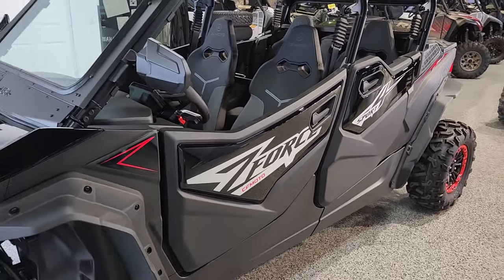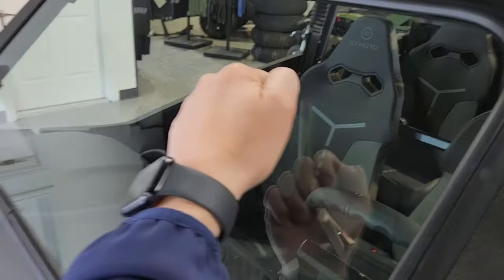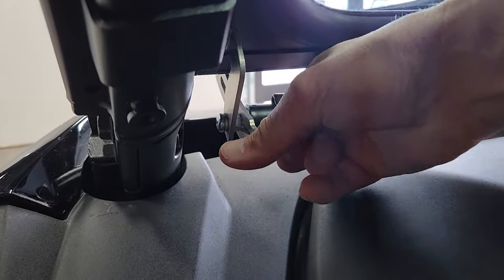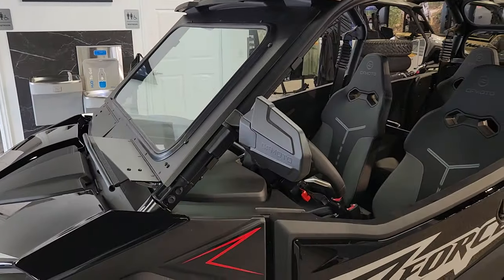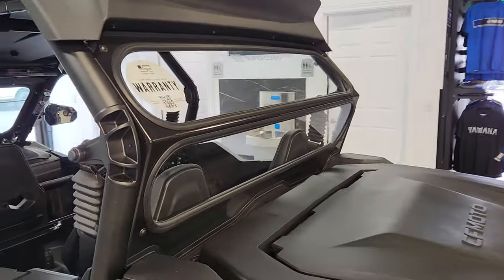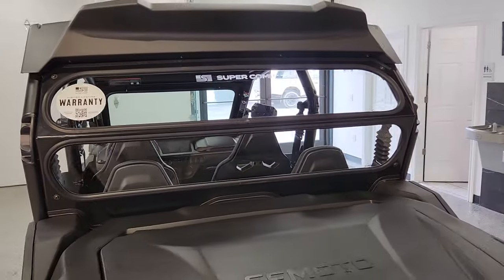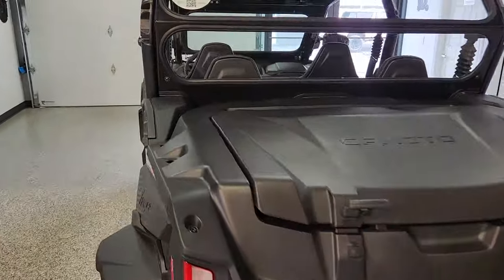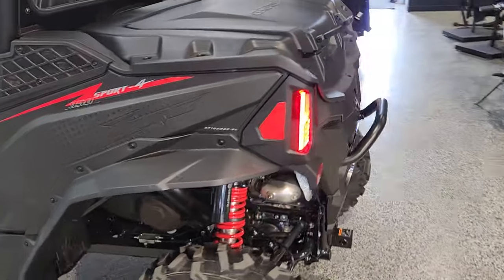ZFORCE SPORT 4 - Glass rear window - glass front window - Street Legal - mirrors and more!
USA WINDSHIELD -

REAR WINDSHIELD -